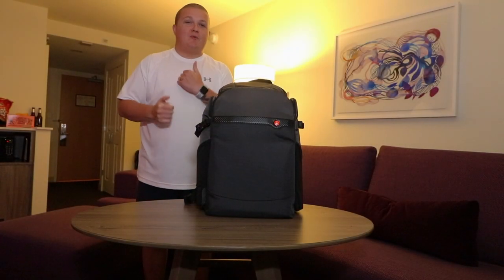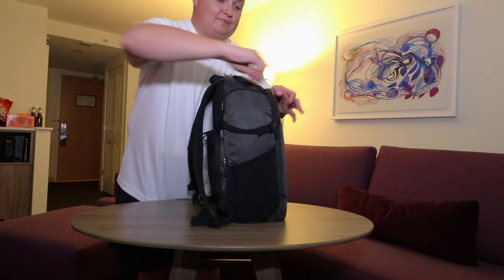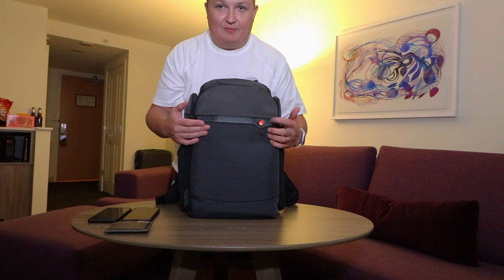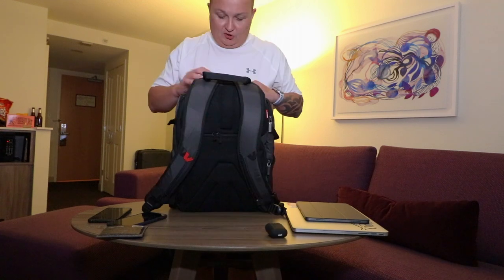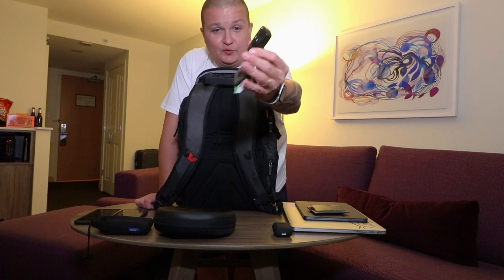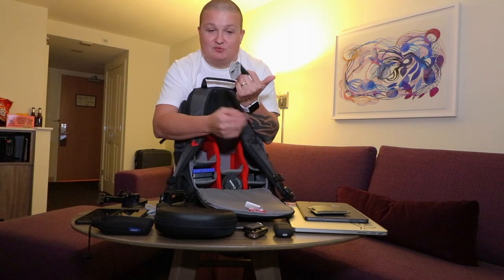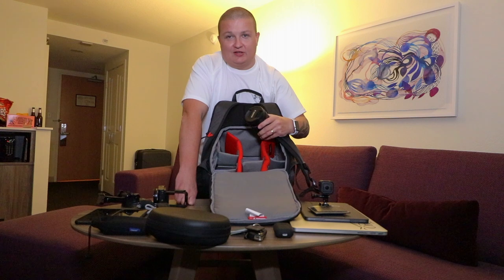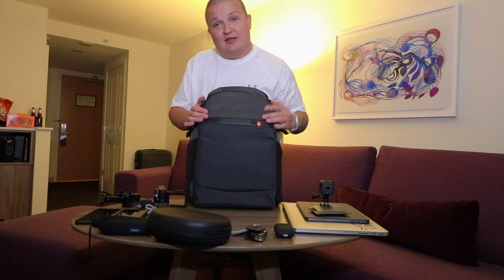What's In My Travel Photography/Tech Bag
In this video we take a look at the items i take when heading to an event and my new manfrotto Befree Backpack, which as you see can store a lot of tech and camera equipment.

Items  :

Manfrotto Bag
Canon 10-18
Sony RX100 M4
GoPro Hero 7 Black
Apple AirPods
Apple AirPods Case
Anker Power Bank
Sony WH1000 M3
Sony WH1000 M2
Tile Sport
WD Hard Drive
Spudz Cloth
2018 Ipad Pro
GoPro Hero 5 Session
GoPro Suction Cup
Pixel 3 XL Fabric Case